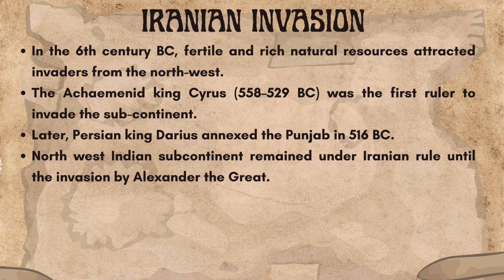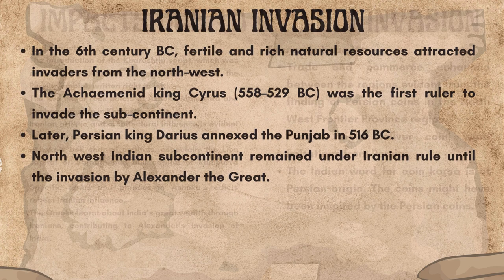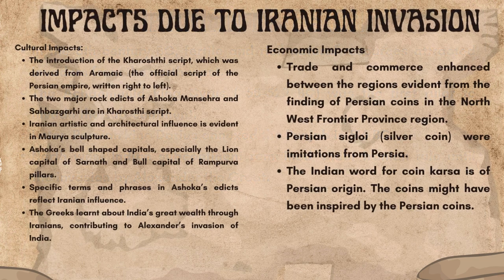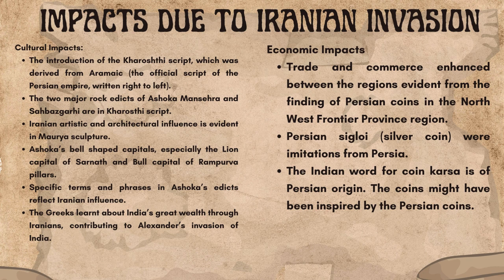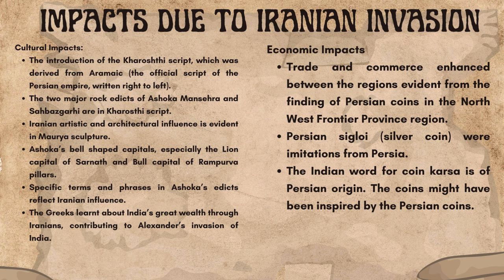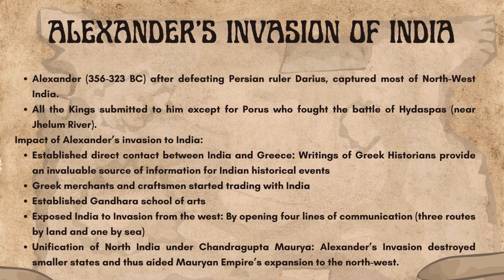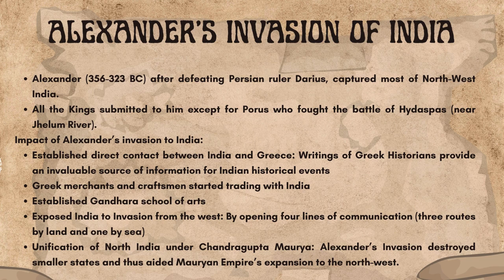Mahajanapadas - Iranian and Macedonian invasion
This video will give a brief idea Iranian and Macedonian